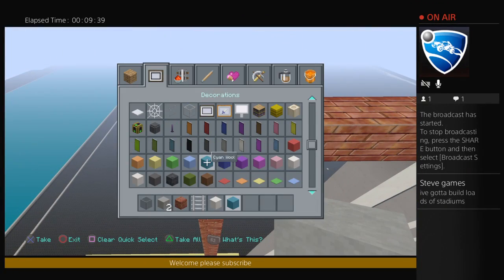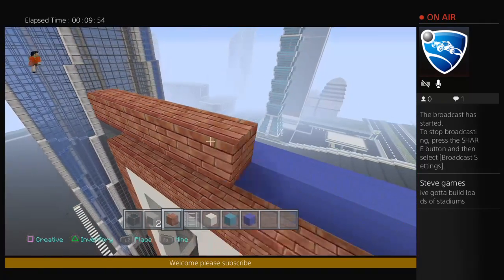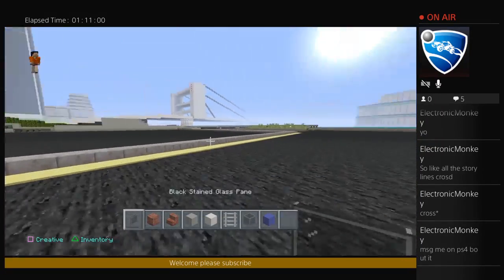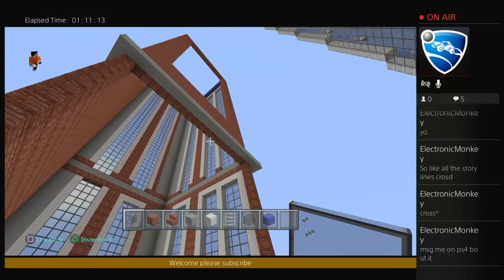Building my city / chatting you in the stream and those who view after